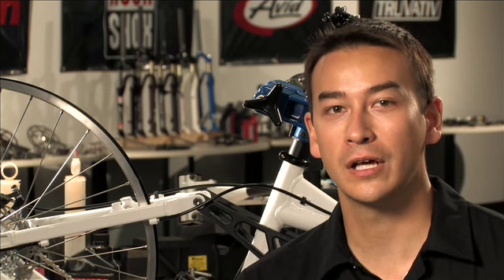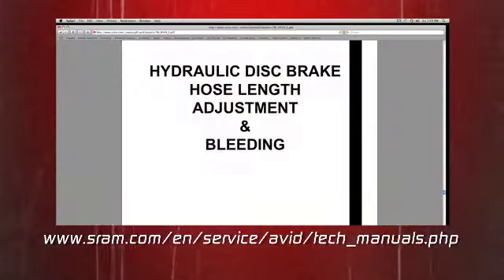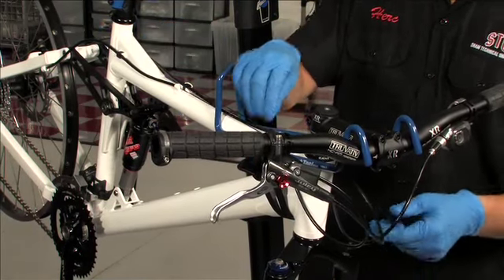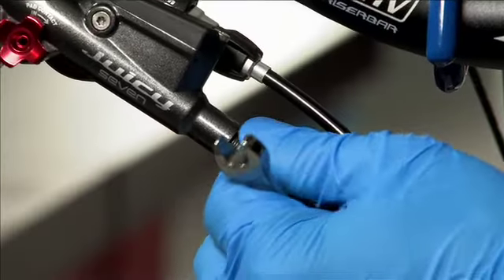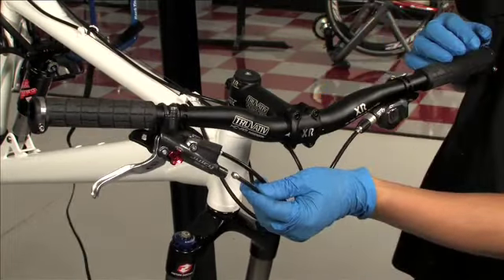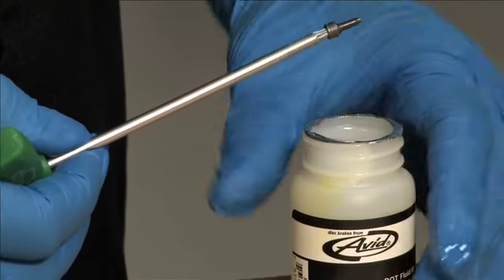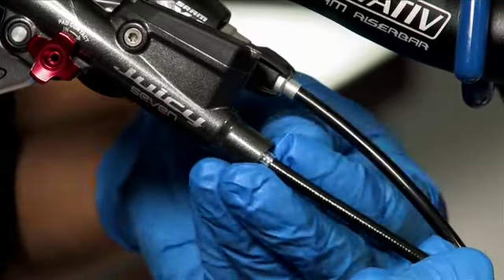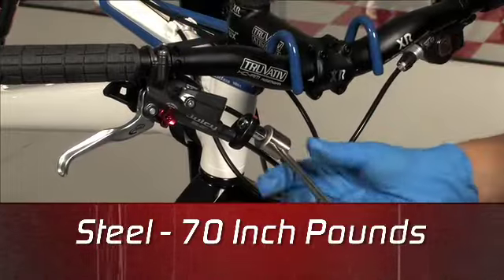03 - AVID Hose Length-SRAM.mov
03 -  AVID Hose Length-SRAM.mov